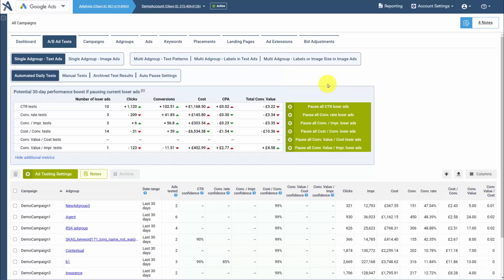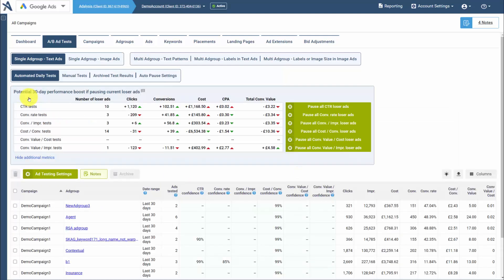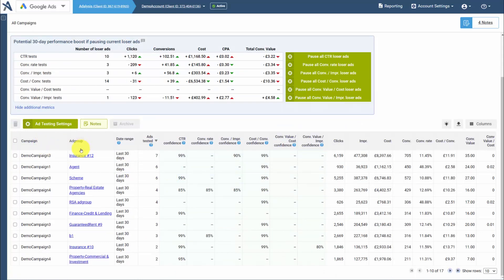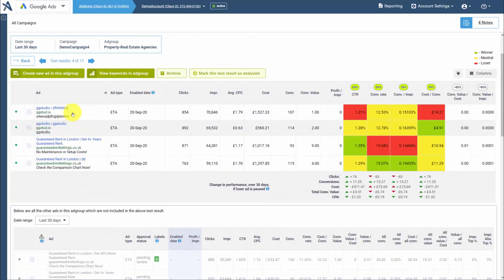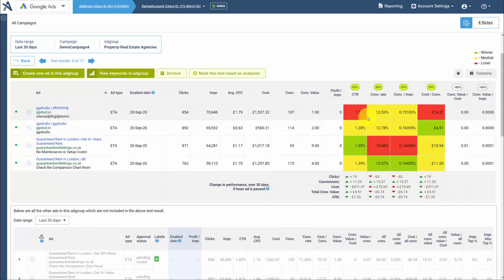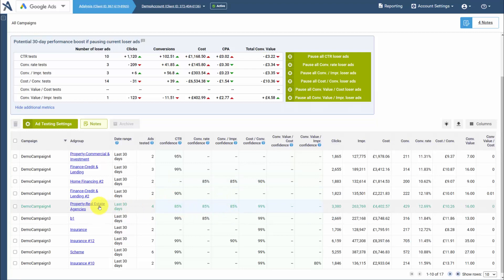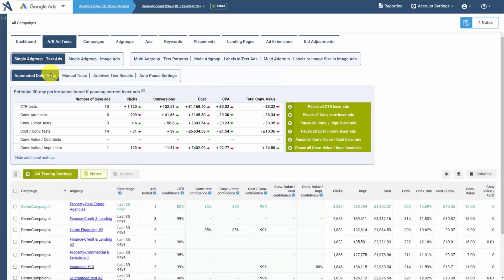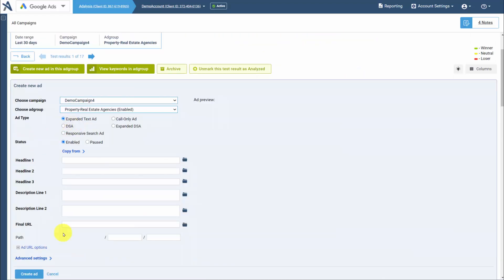Working with Automated Test Results